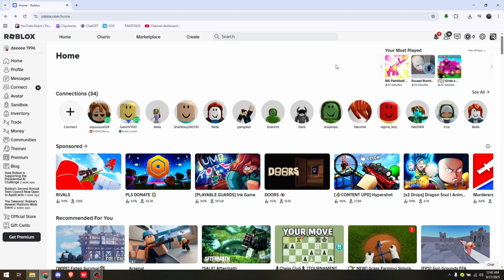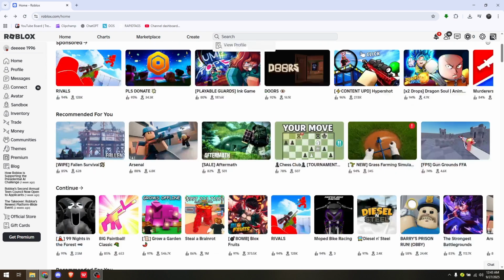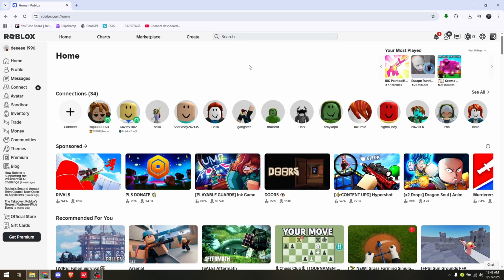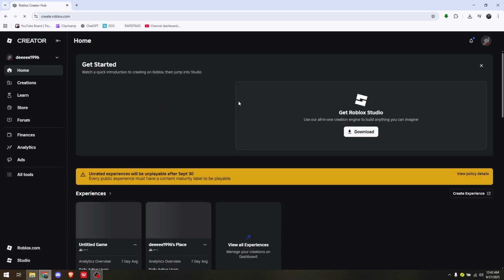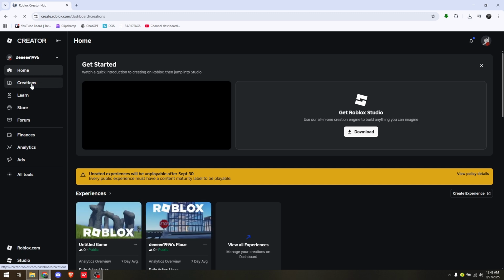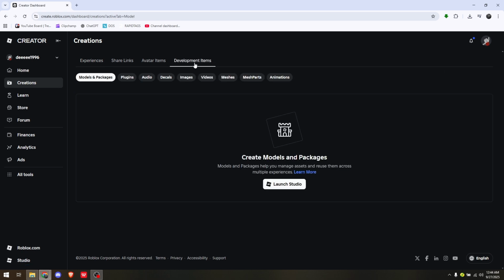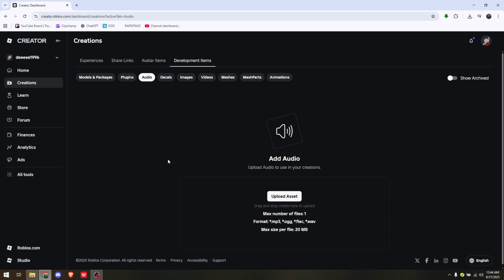HOW TO UPLOAD AUDIO TO ROBLOX 2026! (FULL GUIDE)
In this video I am going to show you how to upload audio to Roblox. If you want to add custom sounds or music in Roblox games this tutorial will help you. Learn the step by step method to upload Roblox audio files easily.